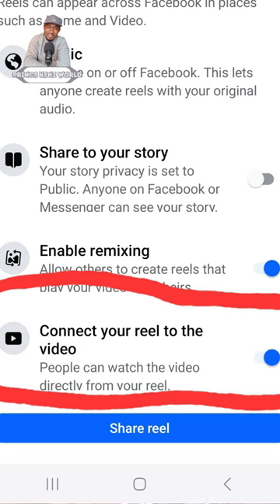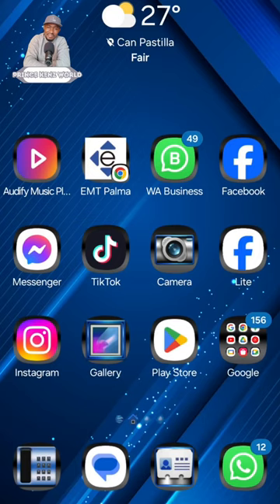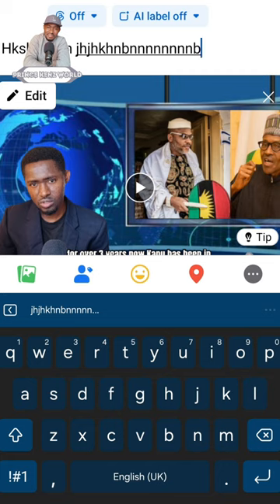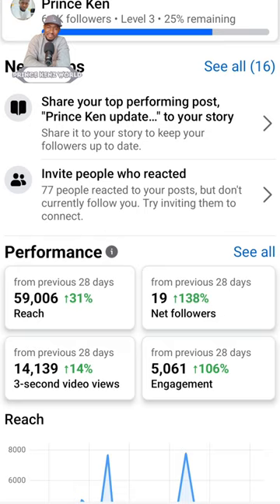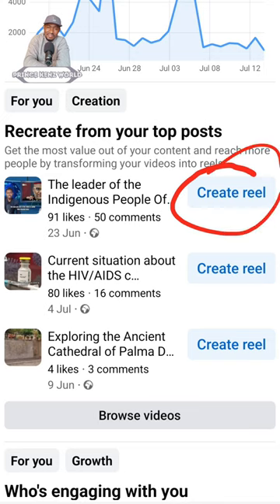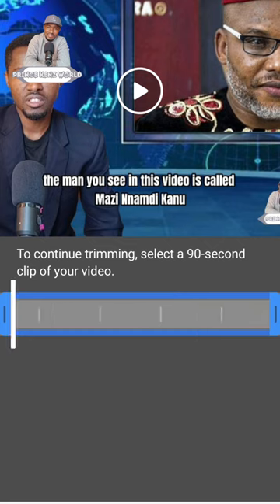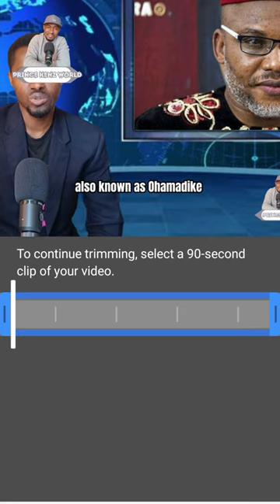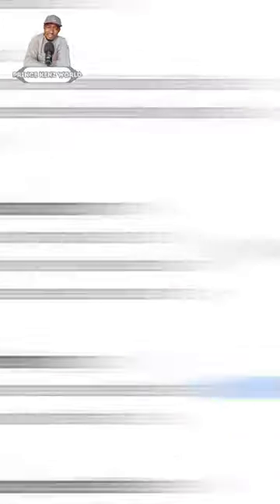How to link your reel to your long video to gain views and followers